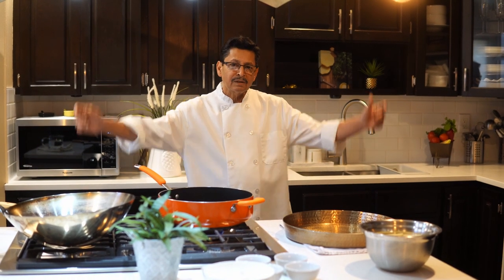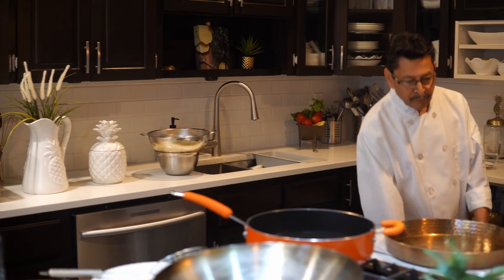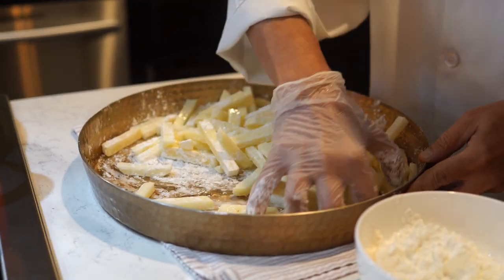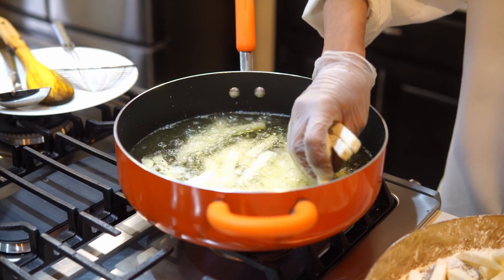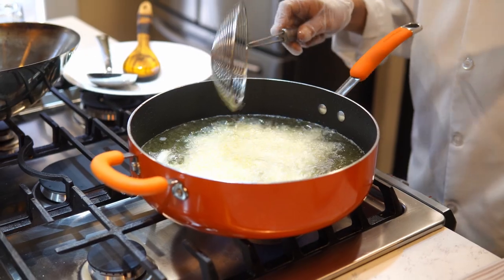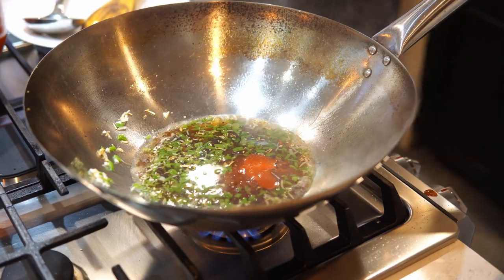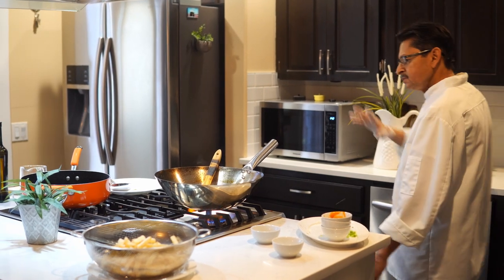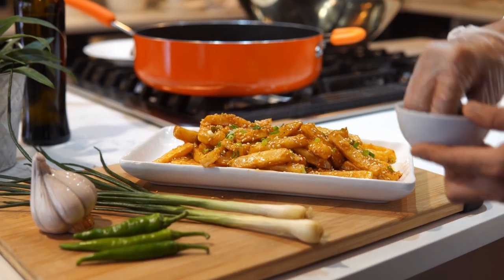Chilli Potato Recipe | How To Make Chilli Potato Wedges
Hello everyone! Welcome to Imran's Kitchen. Today we will be teaching you how to make chilli potato fries.